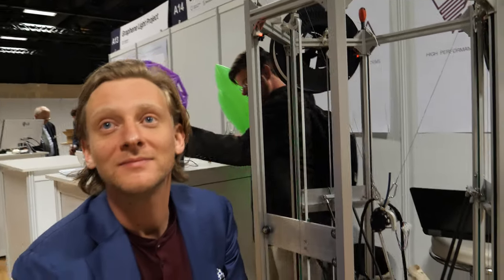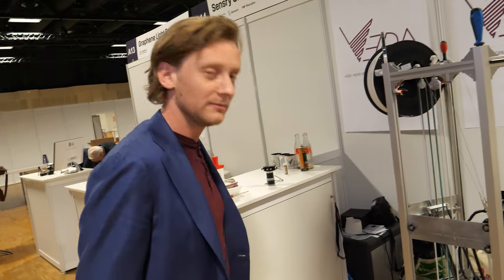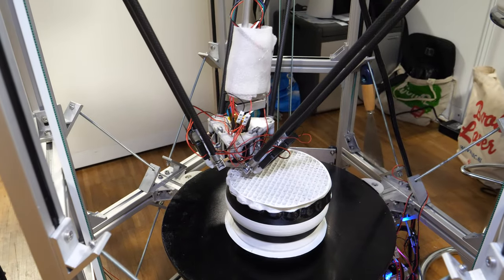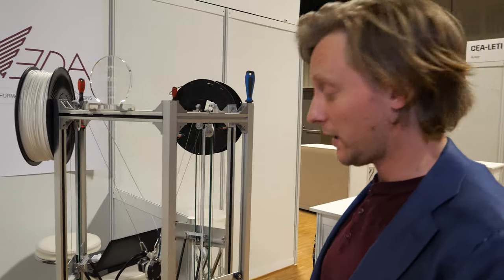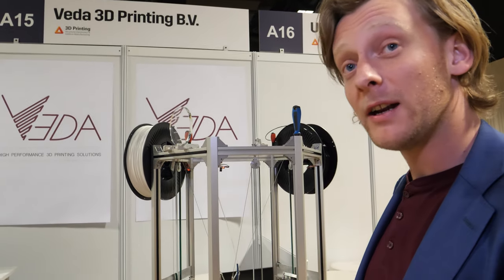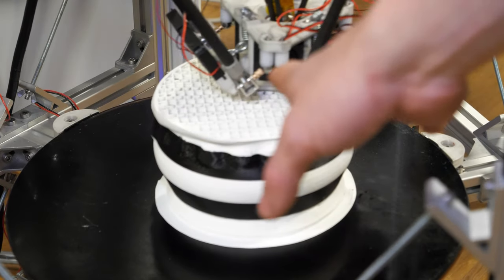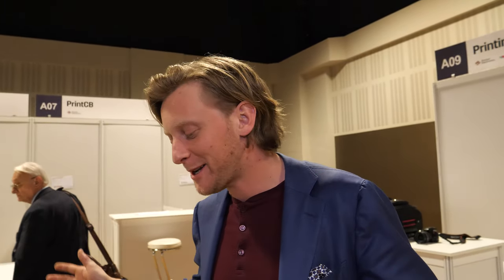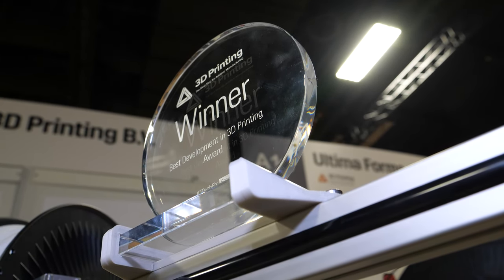High-Performance Extrusion Systems for FDM 3D Printing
Veda is a start-up in the field of additive manufacturing founded in 2018 by two students from TU Delft, the leading technical university in the Netherlands. After years of learning from and struggling with the opportunities and limitations of FDM 3D printing technology, the founders of Veda saw a space in this market for innovation: to reinvent and professionalize some of the most important yet least developed subsystems.